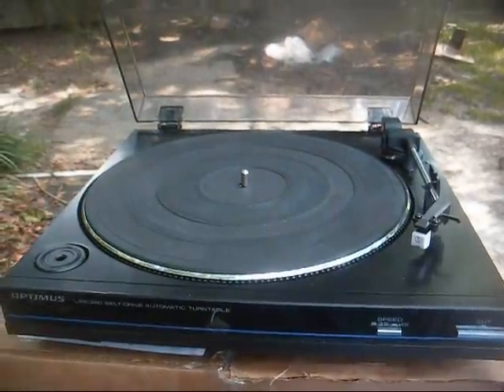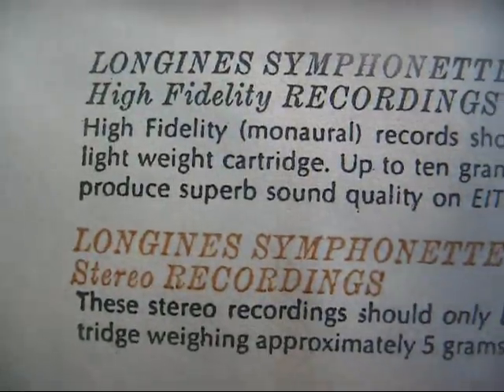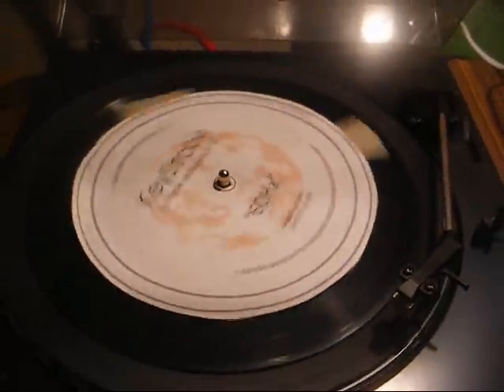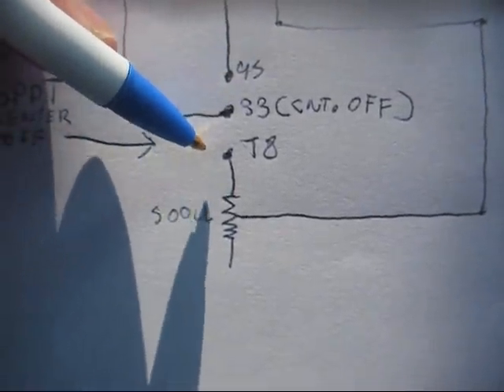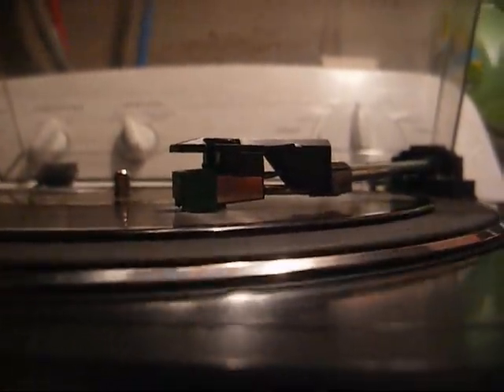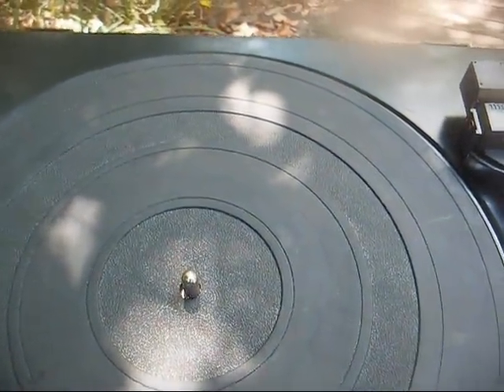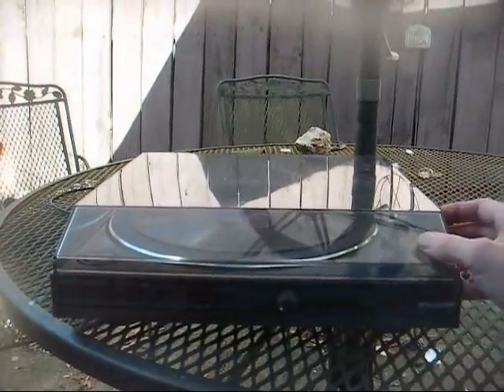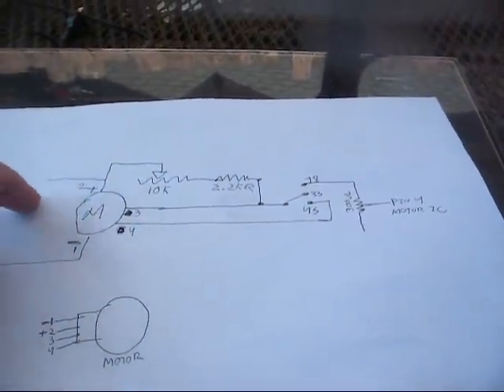Optimus Radio Shack LAB340 turntable..modification for 3-speed with pitch control.